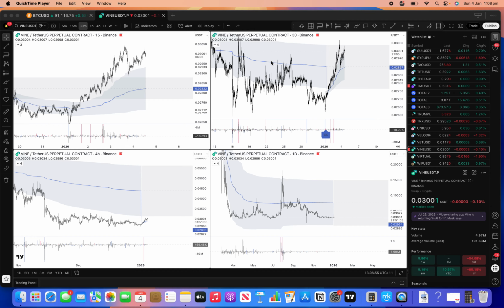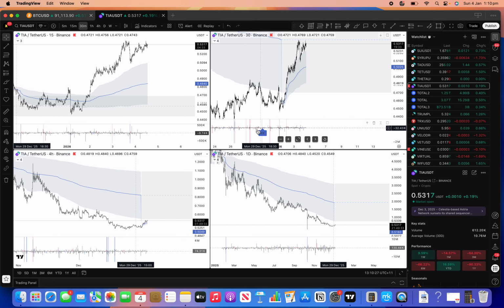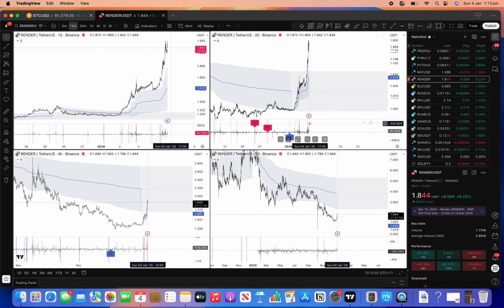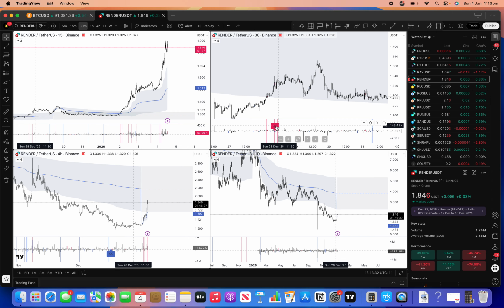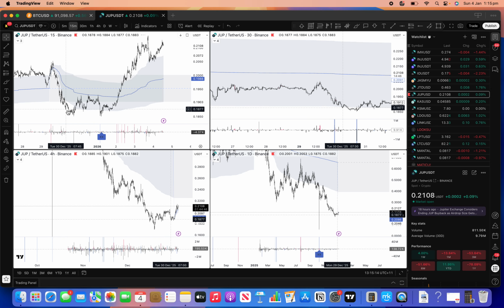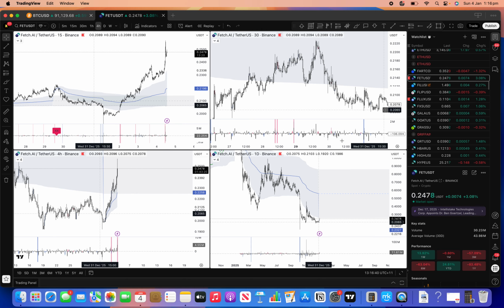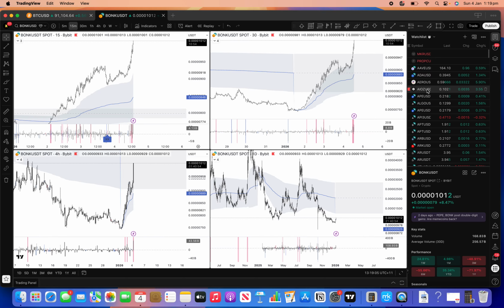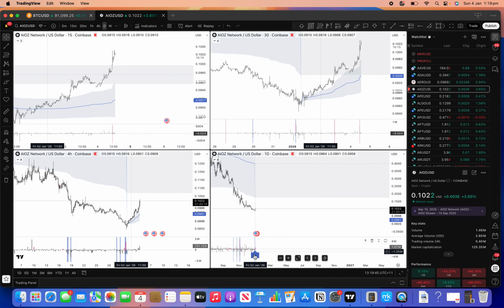Could This Be the Best Crypto Trading Indicator for 2026?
Live Crypto Trading Indicator Examples – Delta X Pro

In this video I’m going through TradingView examples using my Delta X Pro indicator, showing how volume, momentum, and order flow line up around key levels in real time.

You’ll see:

Delta X Pro signals aligning with Vwap rules and Power of 3

Buy/sell pressure inside ranges

Absorption showing up before moves

Why price stalls or reverses when delta doesn’t agree

This isn’t a signal-spamming indicator. It’s built to help you see what’s actually happening under the hood — who’s in control, buyers or sellers.

I use this for crypto day trading and scalping on BTC, ETH, and altcoins, combining:

Market structure

Key levels

Volume & delta confirmation

No repainting — just true signals as price prints.

Link below if you want to check out Delta X Pro (free & pro versions available).

If this helps, hit like or drop a comment — I’ll keep posting more live breakdowns.